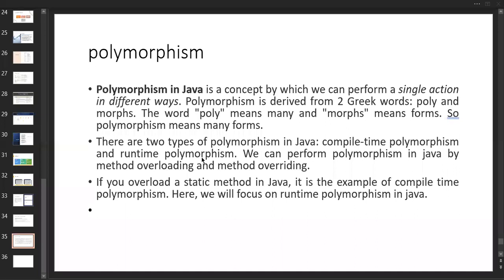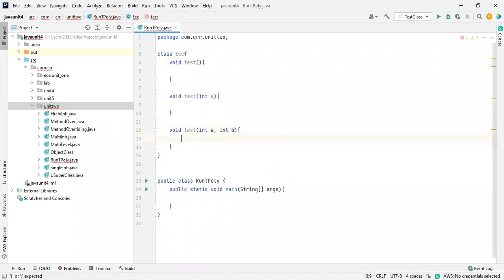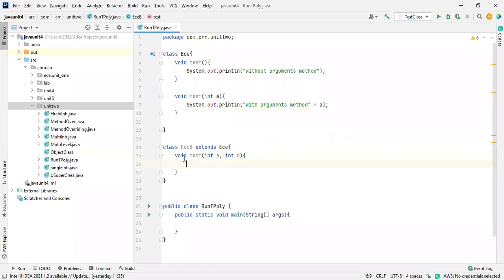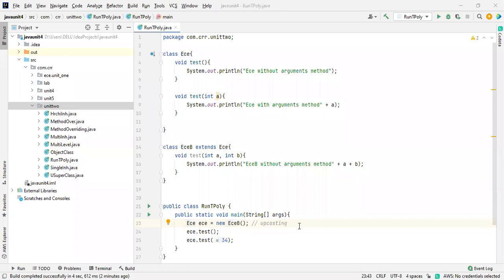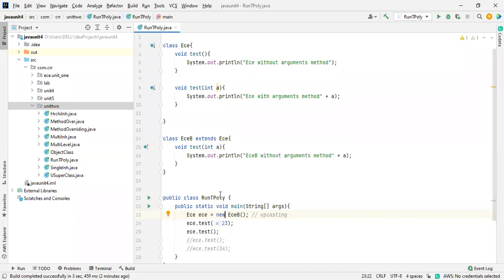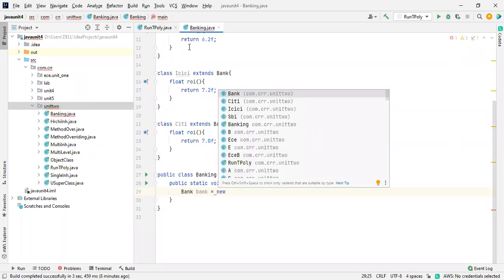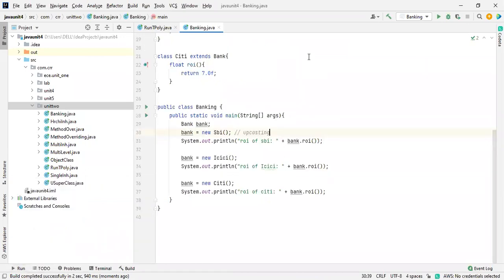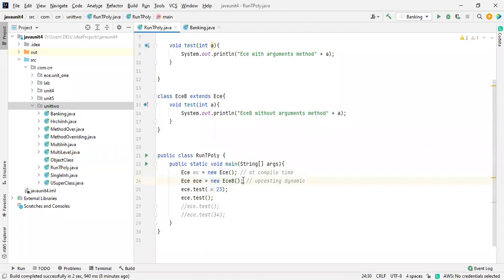Runtimepoly, Dynamic Binding DATE:19/06/2021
RunTime Polymorphism, Static Binding and Dynamic Binding